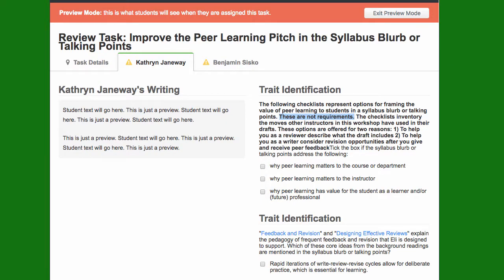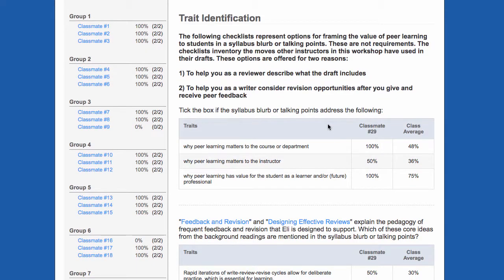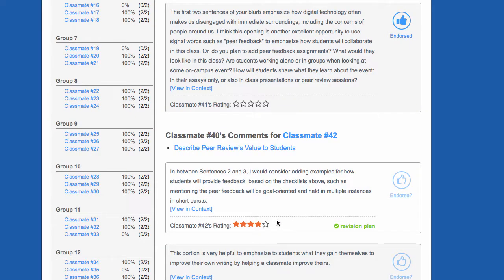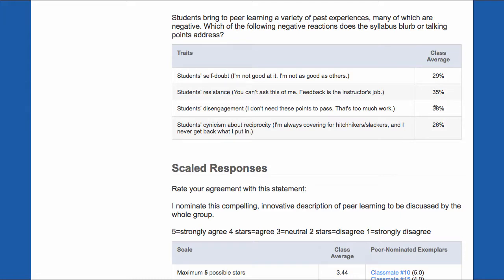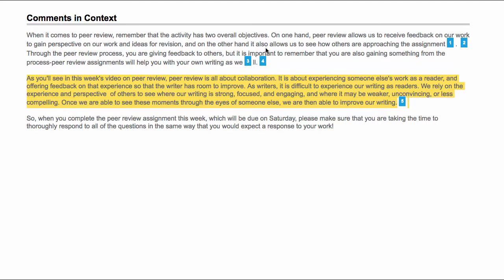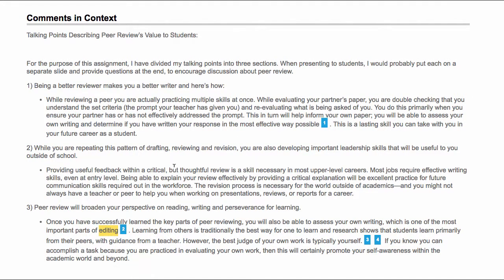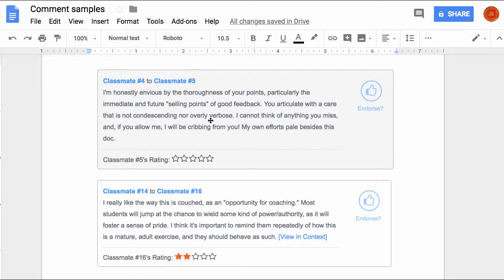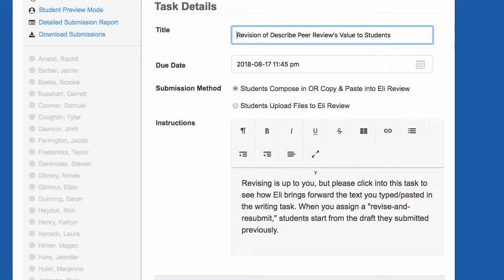PD Debriefing: 10/24/2018